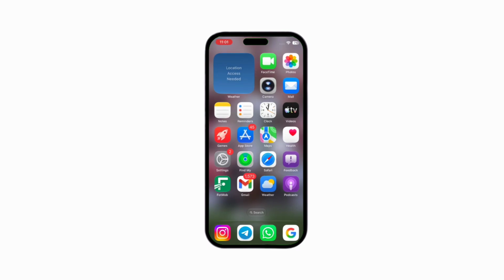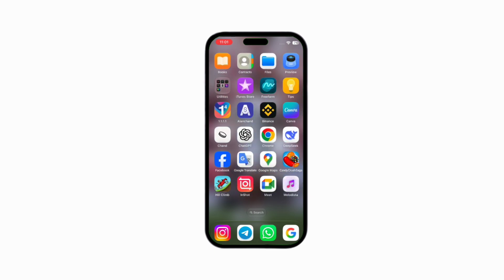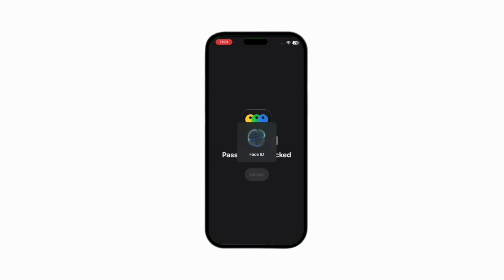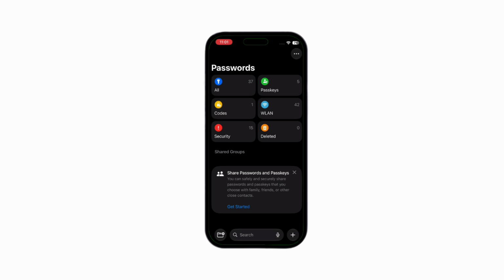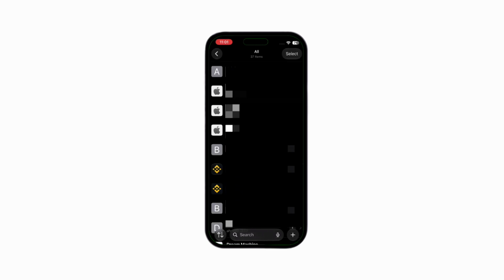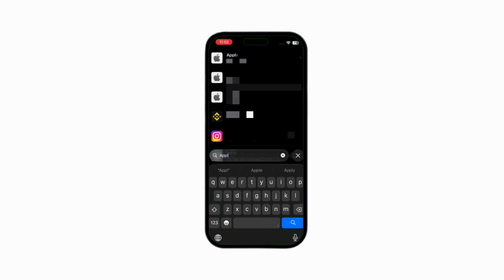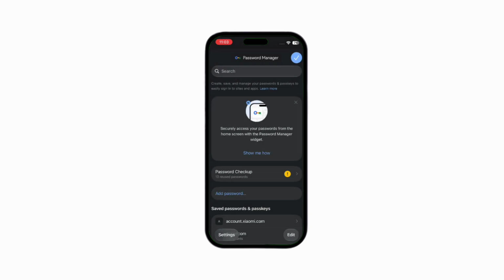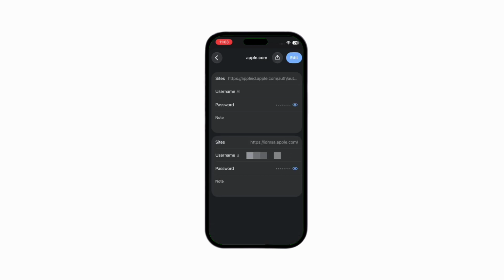How To Find Your Apple ID Password On iPhone (2 Easy Ways)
Forgot your Apple ID password or want to check if it's saved on your iPhone?
In this video, I'll show you two easy ways to find your saved Apple ID password using the Passwords app or Google Chrome Password Manager.
📱 In this tutorial:
How to find your Apple ID password
Check saved passwords on iPhone
View Apple ID login details
Use the Passwords app
Check Chrome Password Manager
⚡ Works on the latest iPhone models and recent iOS versions.